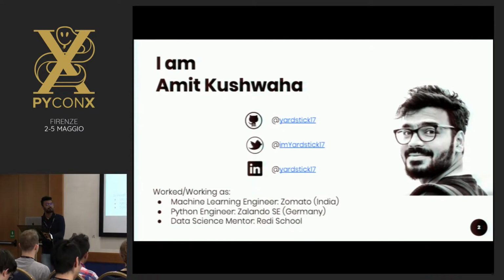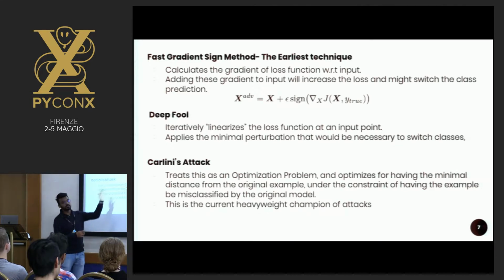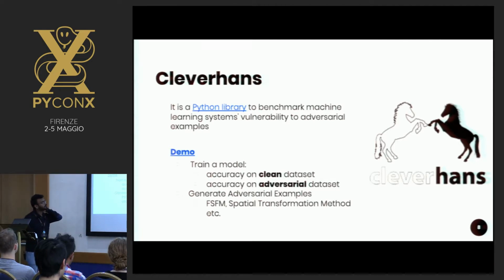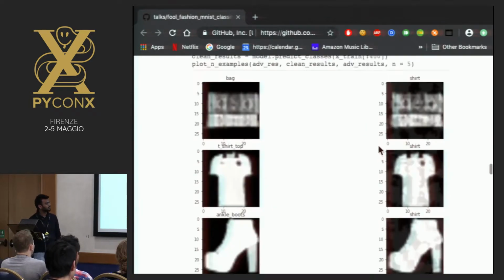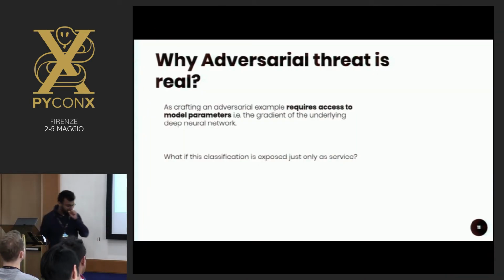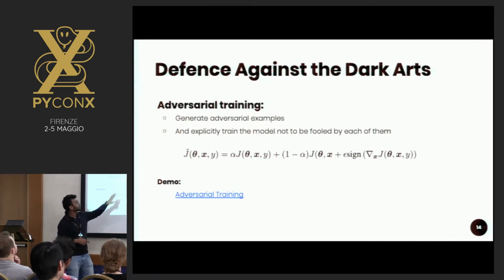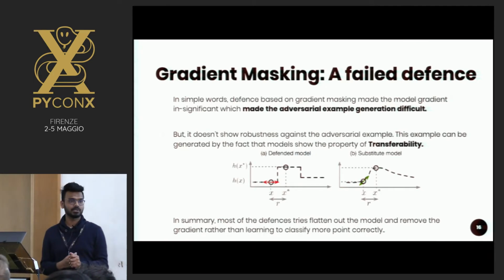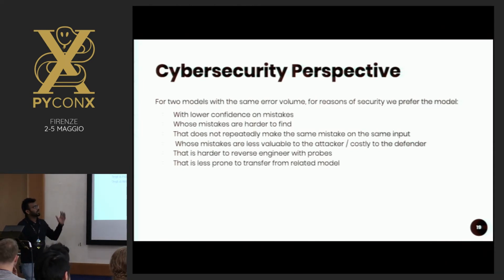Amit Kushwaha - Defence Against the Dark Arts: Adversarial ML